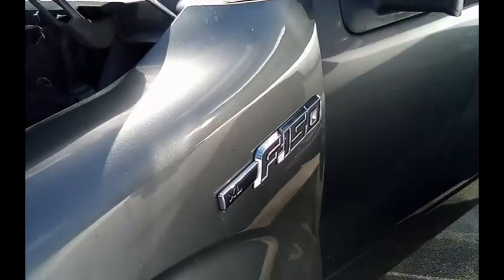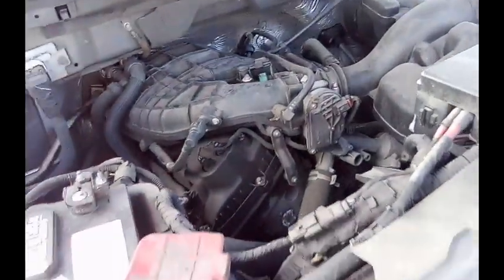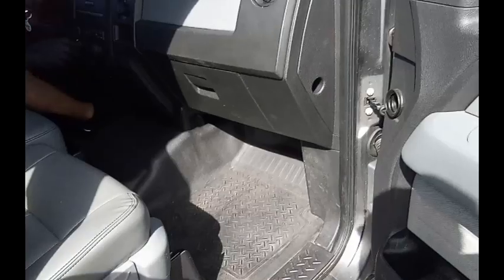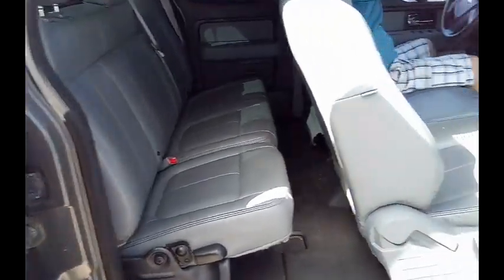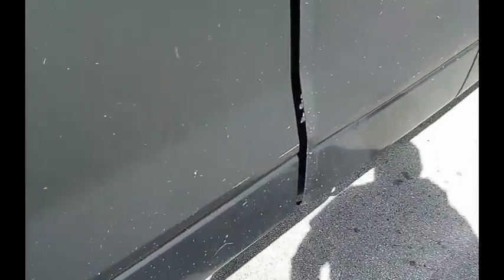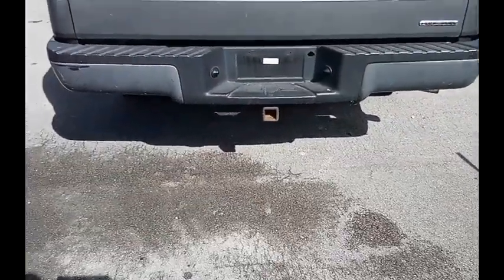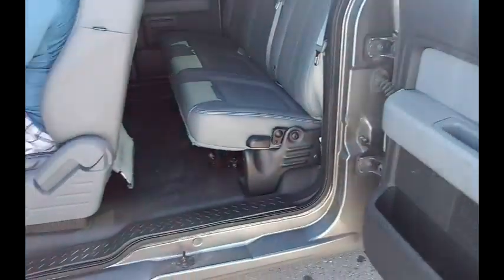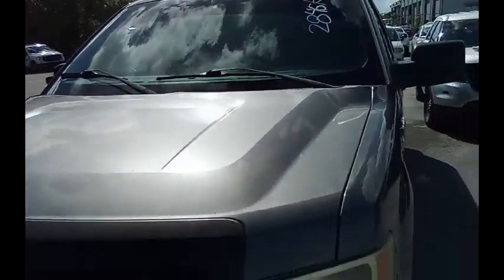GovDeals: 2846A/ 2013 Ford F-150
2846A/ 2013 Ford F-150 sold by Miami-Dade County, FL on GovDeals.com